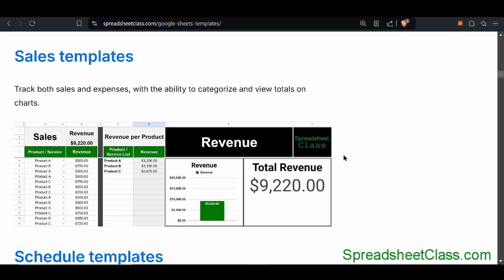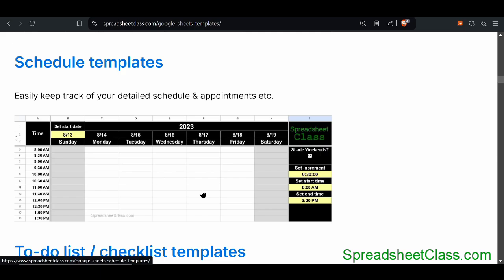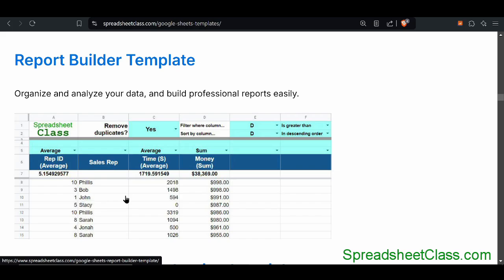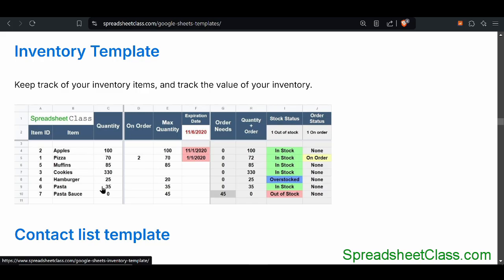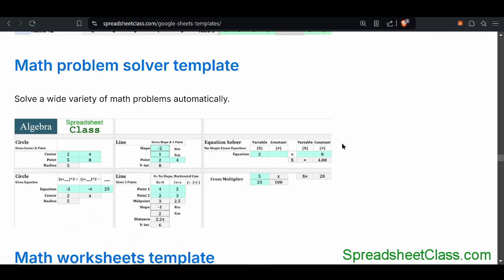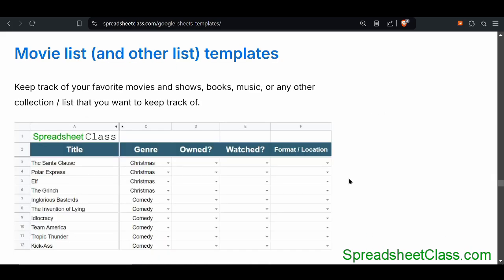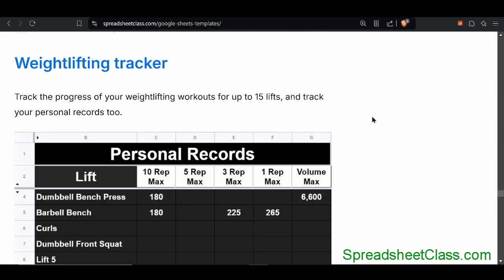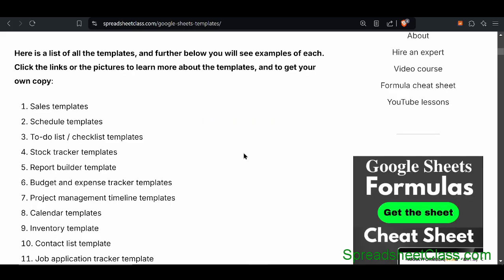24 templates for Google Sheets: For business, teachers, and fun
In this video I will show you 24 free templates that you can use in Google Sheets.